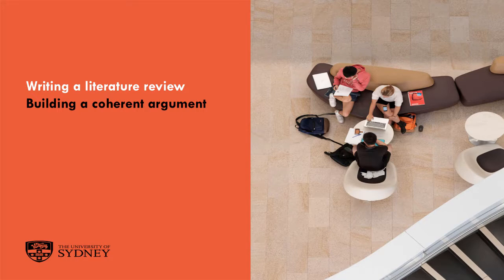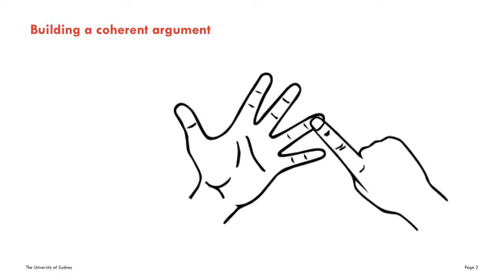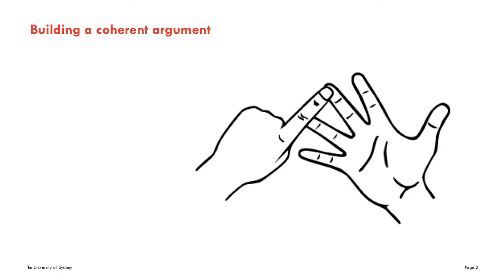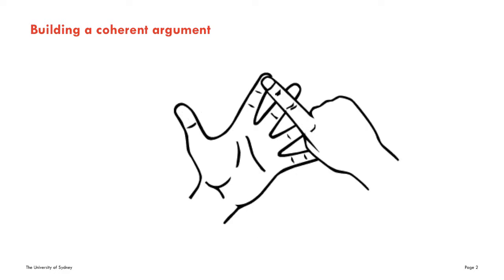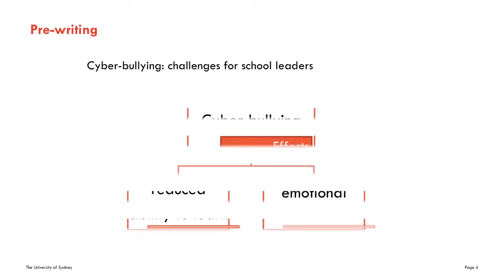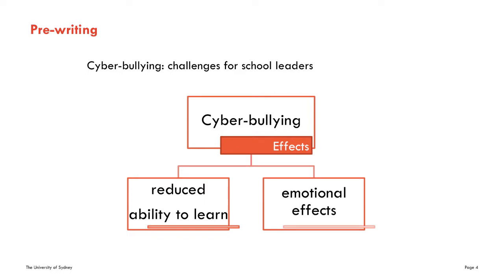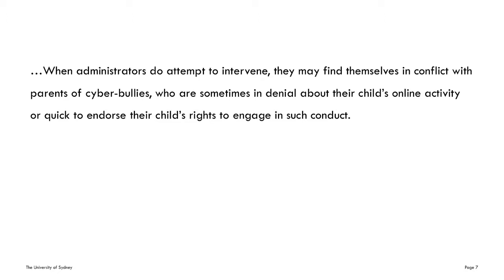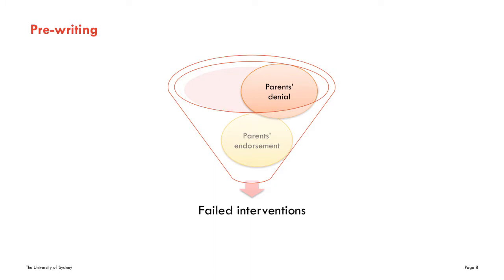Building a coherent argument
Table of Contents:

00:04 - Building a coherent argument
00:17 - Building a coherent argument
01:15 - Pre-writing
01:36 - Factors preventing school intervention
02:20 - Pre-writing
03:15 - Failed interventions
03:58 - Establishing a warrant for research
04:17 - Outline